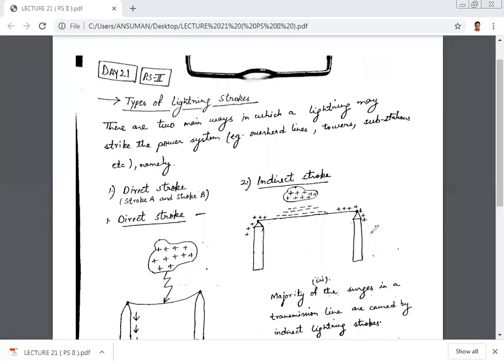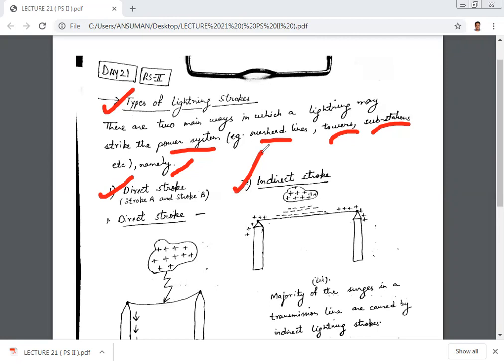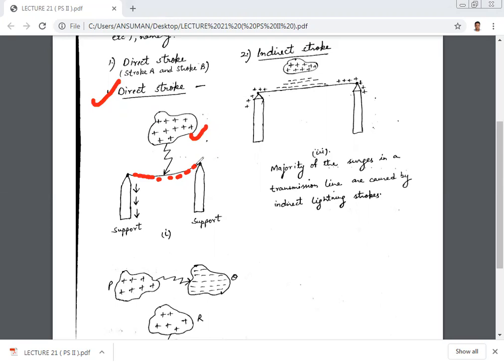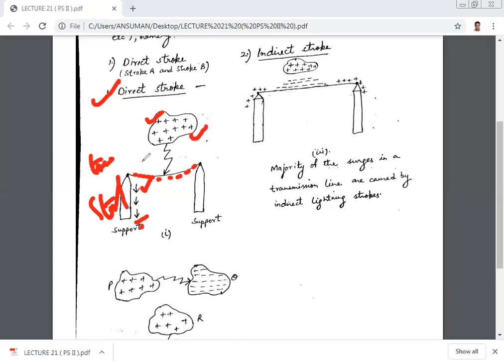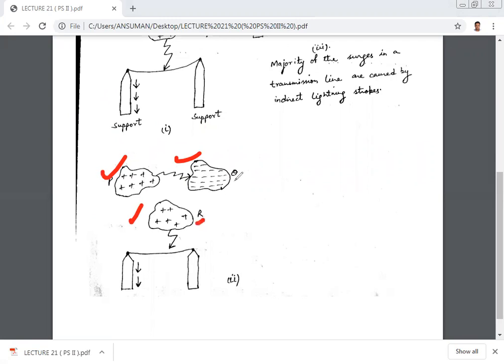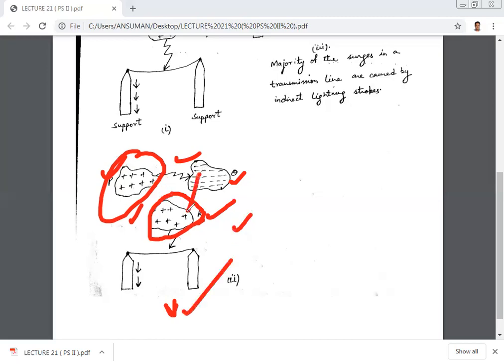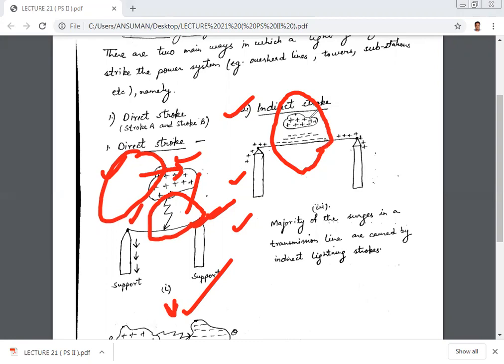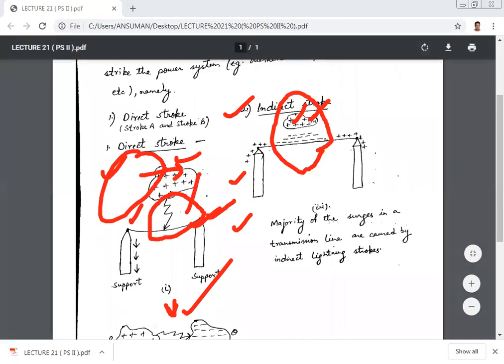LECTURE 21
TYPES OF LIGHTNING STROKES